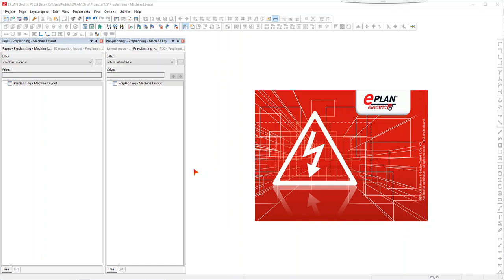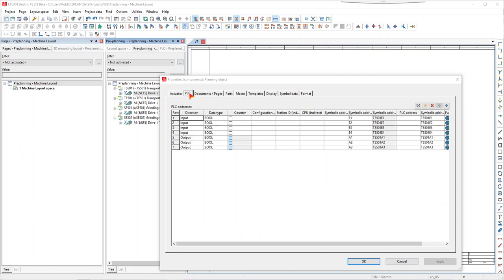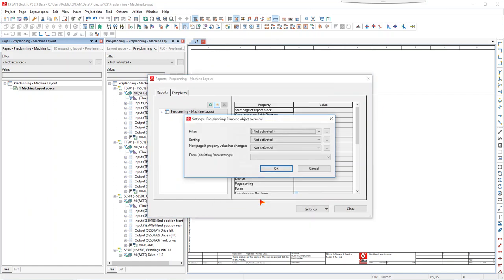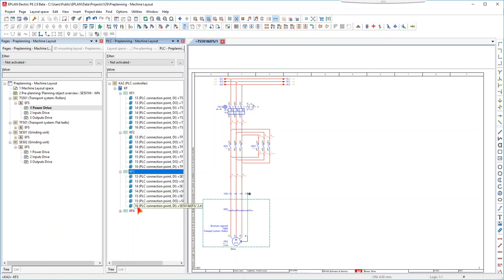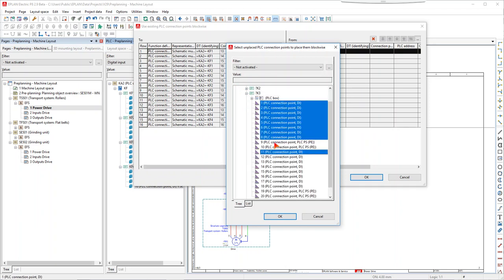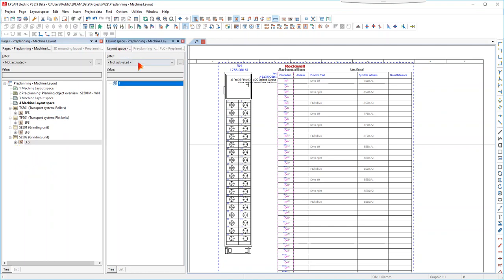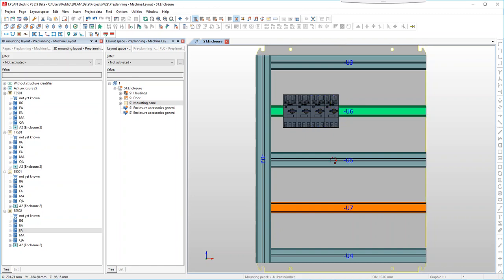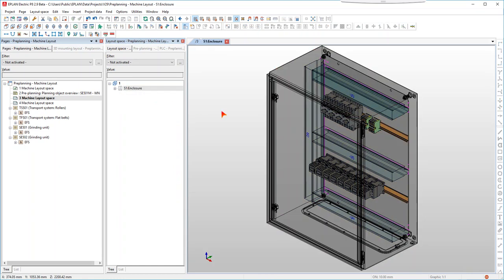EPLAN - From Concept to Detailed Engineering to Cabinet Production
How to drive your controls engineering and make it more efficient using EPLAN Preplanning, EPLAN Electric P8 and EPLAN Pro Panel.
Controls Engineering made easy with EPLAN Solutions. Enjoy